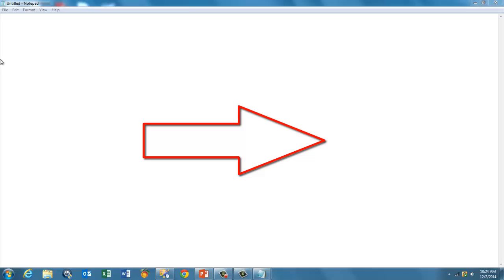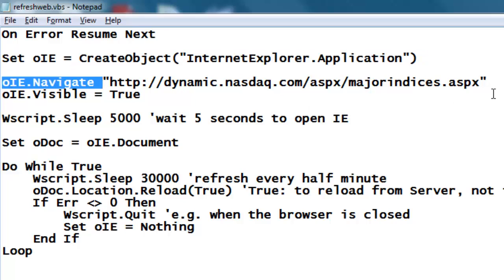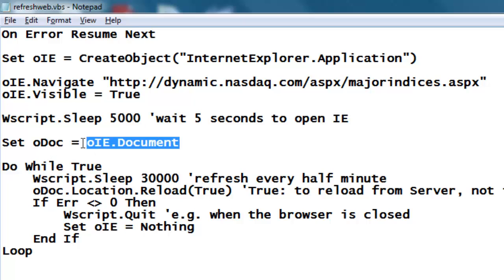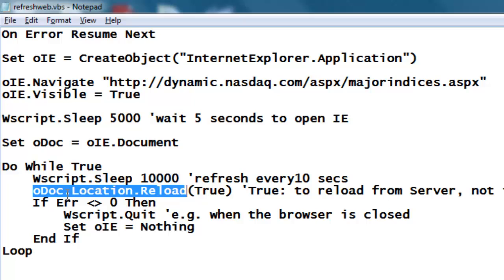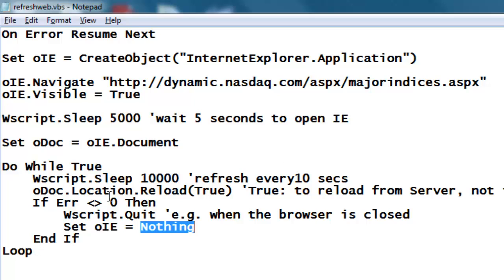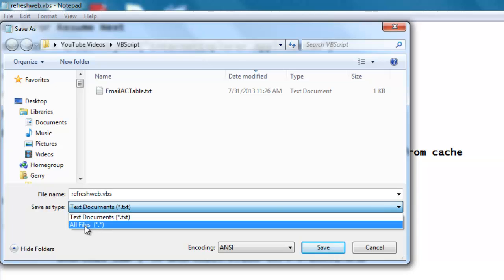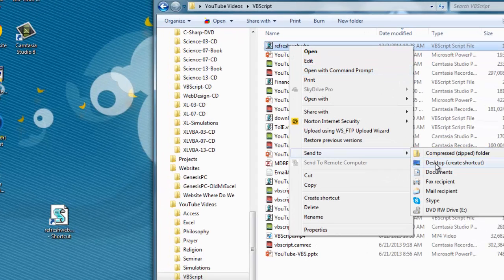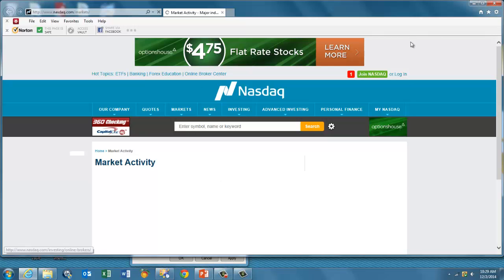VBScript to Keep Refreshing a Web Page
VBScript is a simple programming language that works on any Windows machine. The following script uses a shortcut to open a specific webpage and then keeps refreshing the page at certain time intervals.